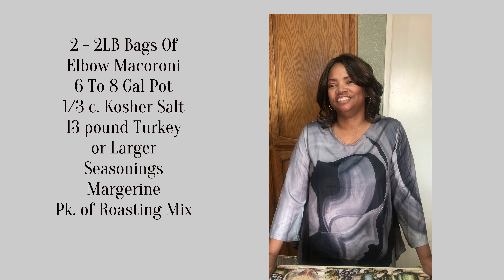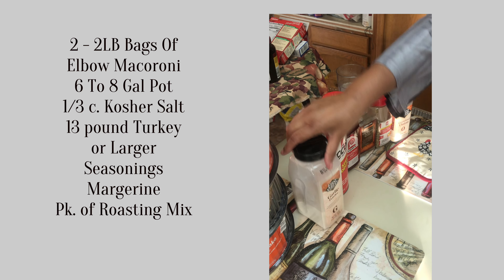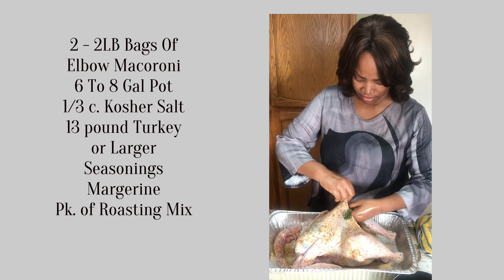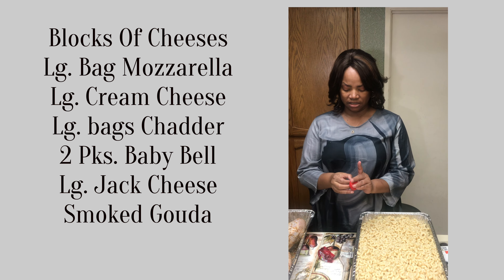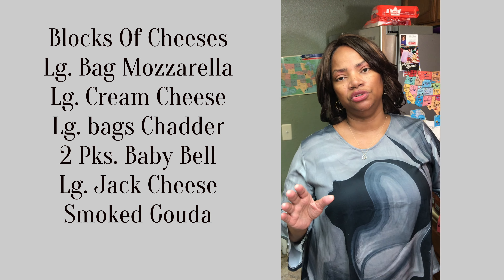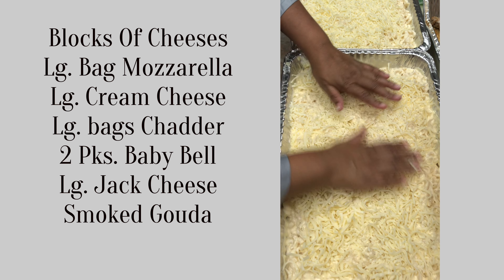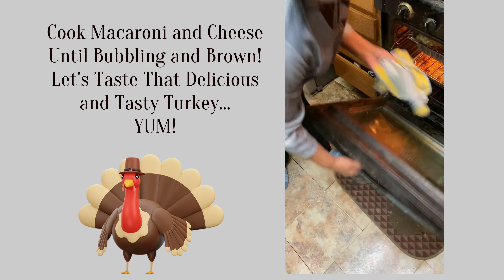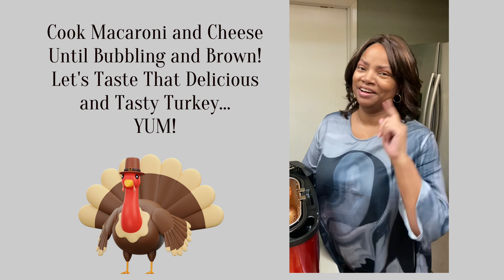Deep Fried Turkey & Mac & Cheese [ Turkey Recipes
Welcome to Ts kitchen cooking channel!  First of all, please be careful frying a turkey indoors or outdoors.  Do your research.  Let your turkey marinate at least one hour in the refrigerator.  Overnight if possible.  You can also use my recipe and bake your turkey on 350 degrees for several hours but if you invest in a fryer you will love the time it saves.  Either way with my recipe you'll be pleased with a beautiful tasty turkey!
Recipe:
14 pound turkey
2 two pound bags of macaroni
Roasting mix (rosemary, thyme, sage)
1 stick of butter
7 cups of milk
Largest pk. of Cheddar cheese
Largest bag of Mozzarella cheese
Largest bag of Monterey Jack cheese
Largest pk. of Cream cheese
Smoked Gouda cheese
2 pks. of Baby bells
My seasonings